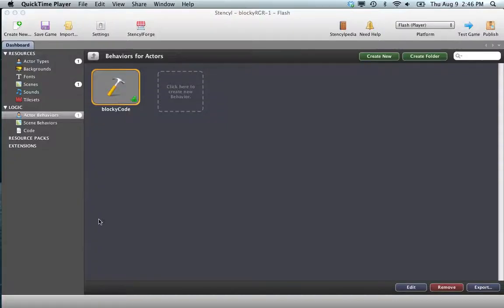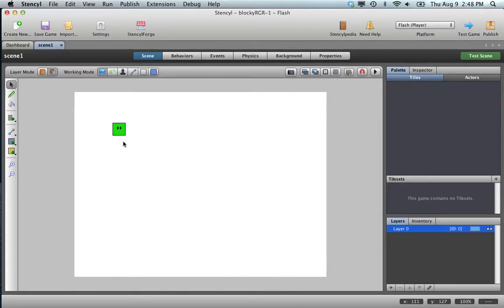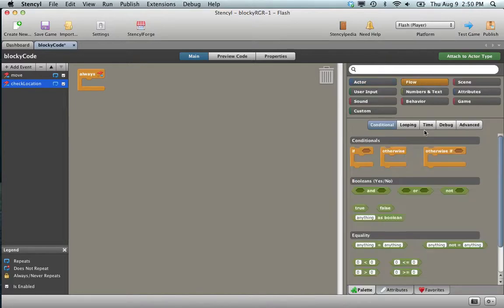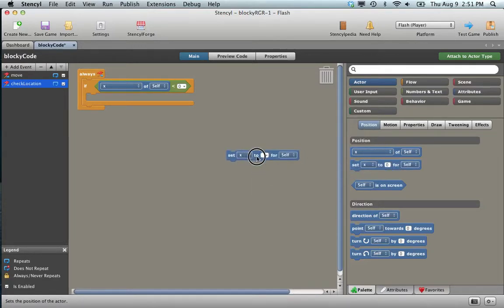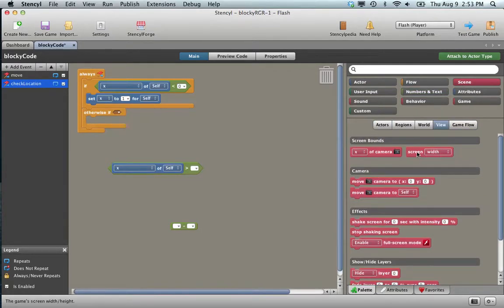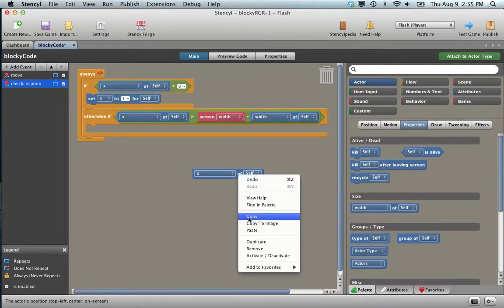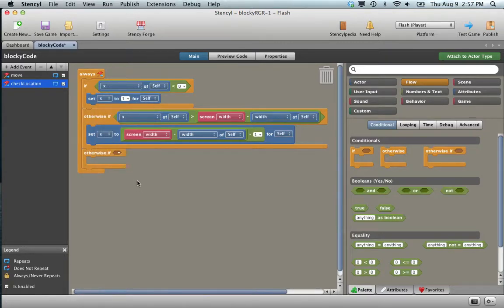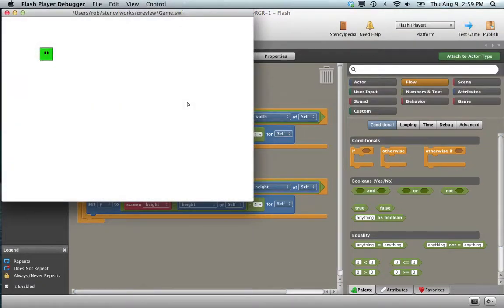1.3 Blocky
Third tutorial for "The Adventures of Blocky" game using Stencyl.